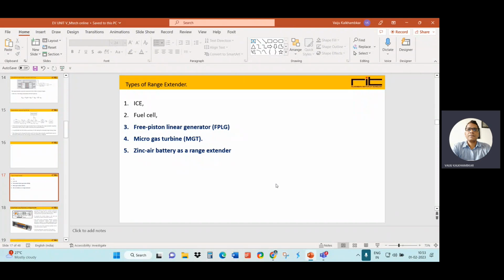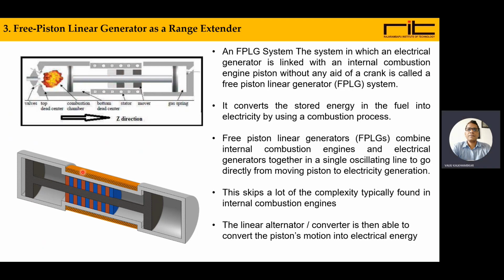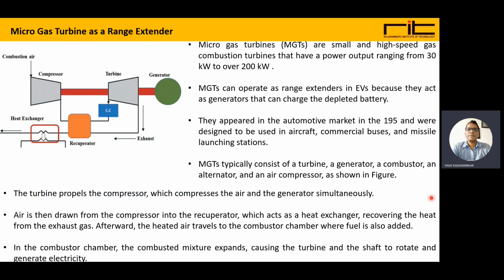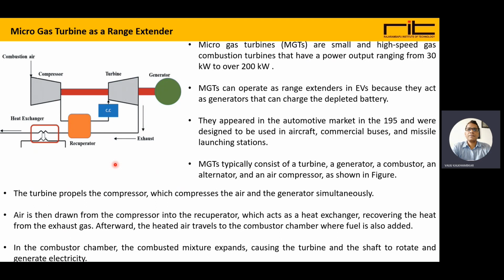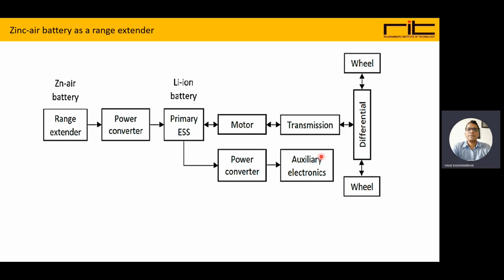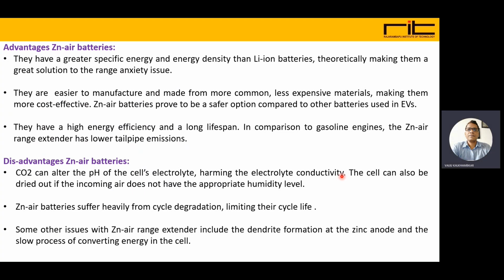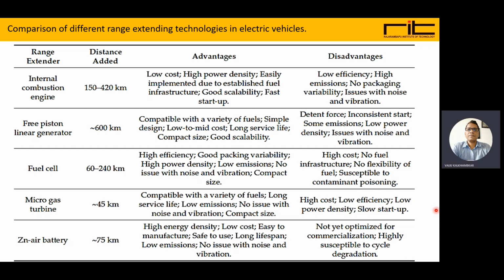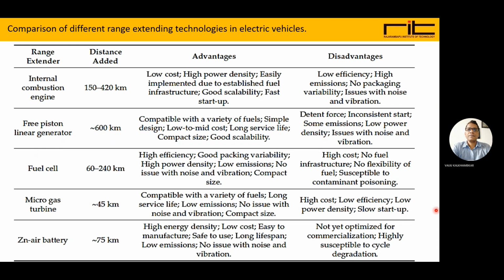Electric Vehicles:Lecture 30 : Types of Range Extenders for Electric Vehicles - II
Types of Range Extenders for Electric Vehicles - II